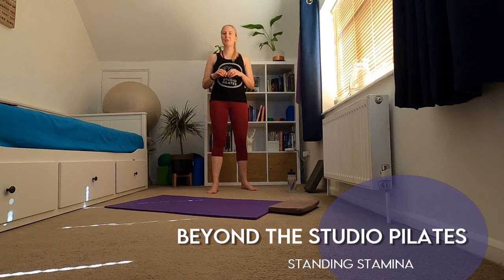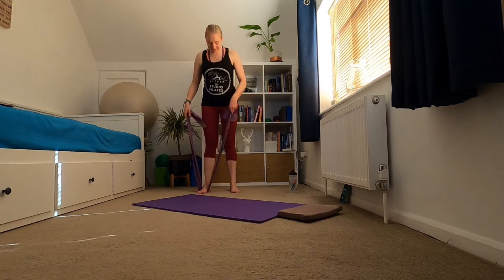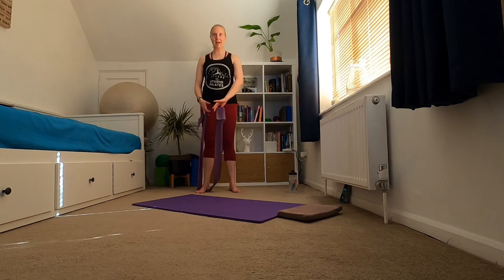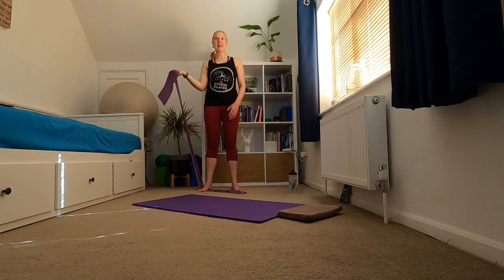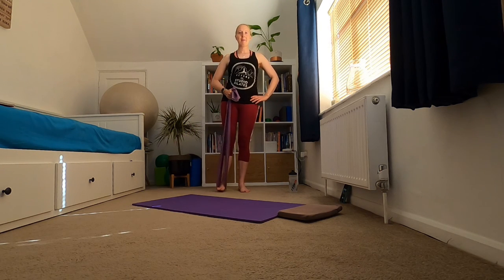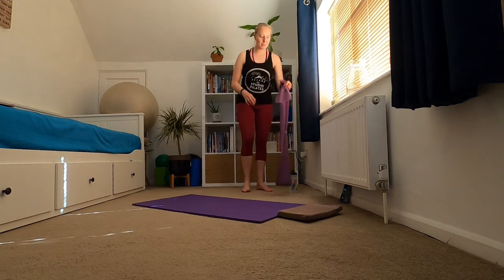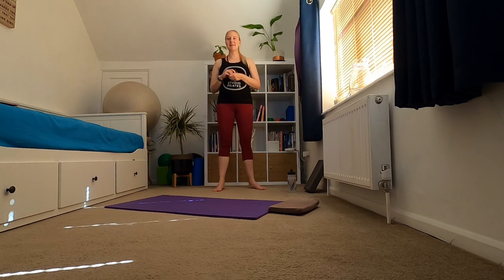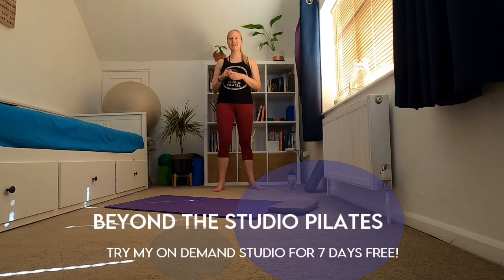Standing Pilates for Stamina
Today's workout is all about building stamina. We shall just be using standing exercises for this workout.

Thank you for joining my youtube Pilates workout today.
Come and try my on demand Pilates studio or live Pilates classes for free
Please always remember to warm up. If you are enjoying my online fitness content and would like it ad free or longer fitness workouts, please sign up to my on demand videos Pilates